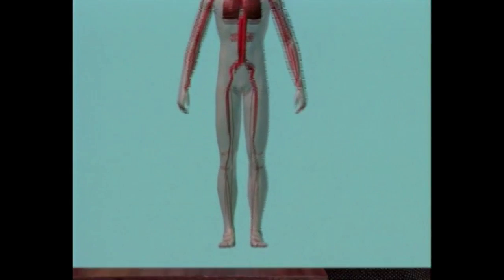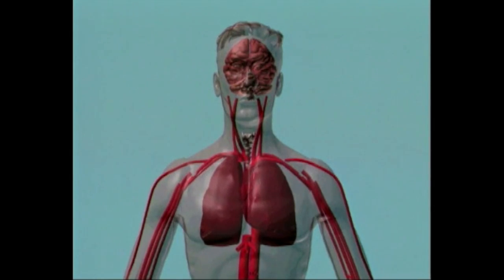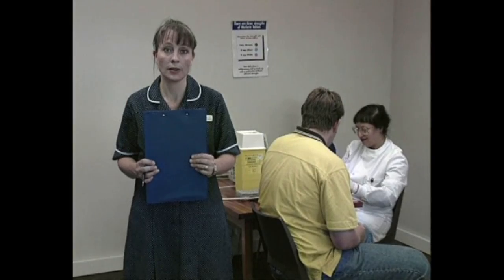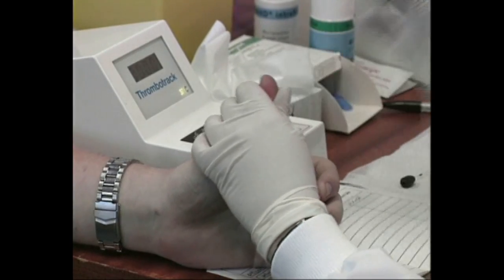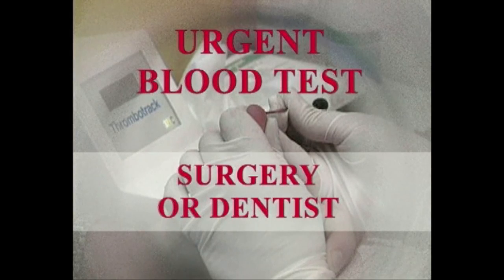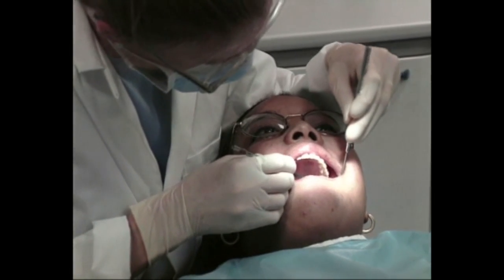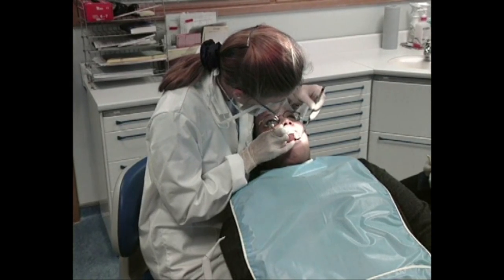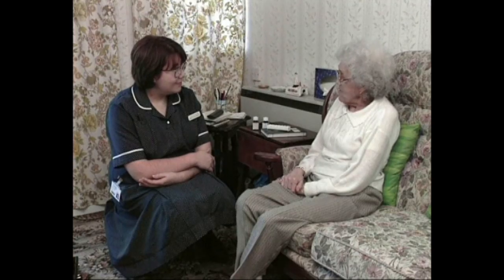Living With Warfarin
LIVING WITH WARFARIN (1999)
Accredited by 'IAMS' for 'outstanding quality".
International Association for Media in Science.

'Living with Warfarin' is an information DVD for patients starting on anticoagulation treatment. In a systematic way, using everyday language, the programme explains:
why Warfarin is prescribed, frequency and dose levels. The importance of blood tests, side effects and when to seek help with problems, contraindications, situations when additional advice should be sought.

The programme is based around a clinic, but use is made of everyday situations, as well as animations, to illustrate particular points.

It is intended to be viewed either in a clinic situation, under the supervision of clinic staff, or in the patients home.